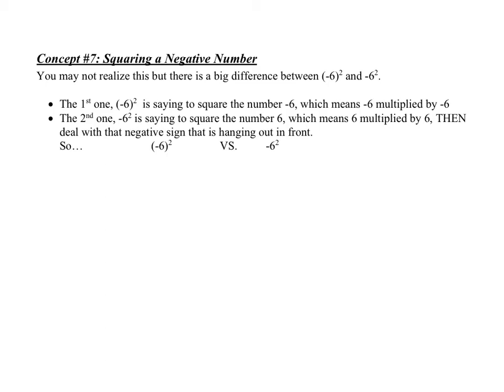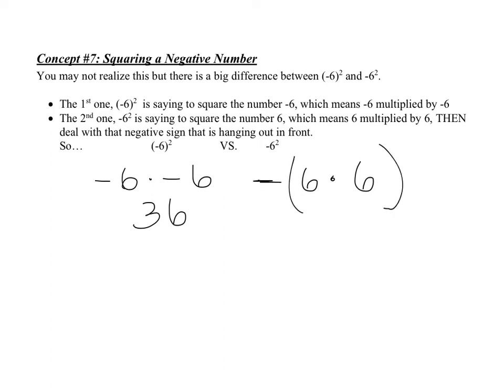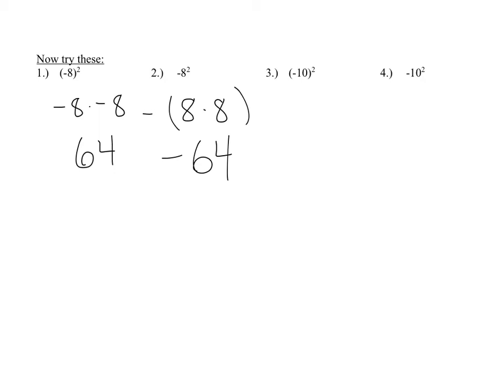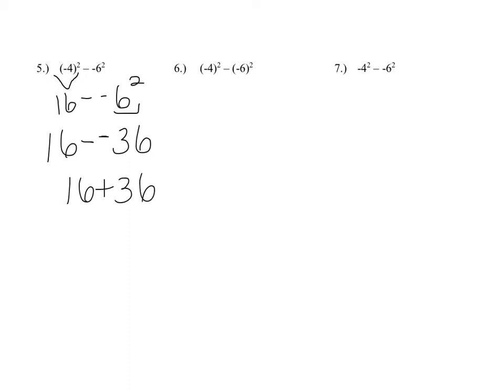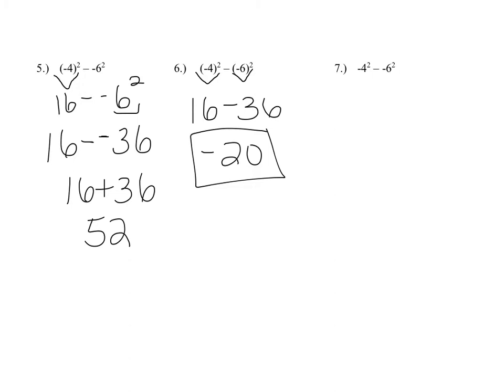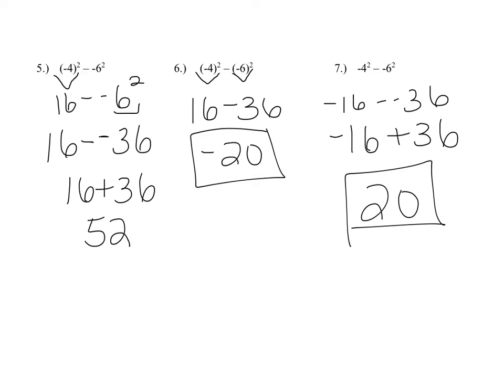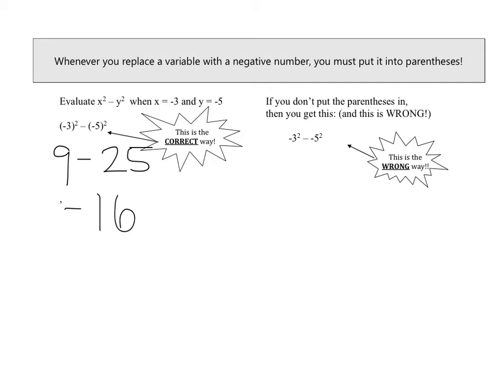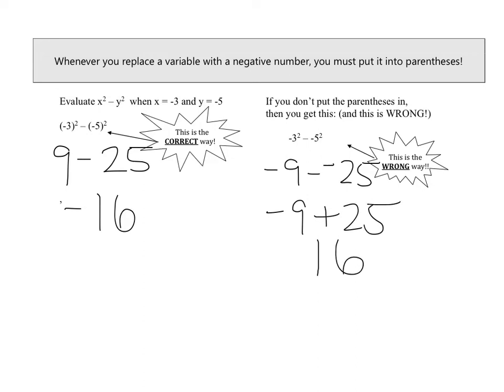Squaring a Negative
Explanation of simplifying and evaluating expressions with negative numbers and exponents